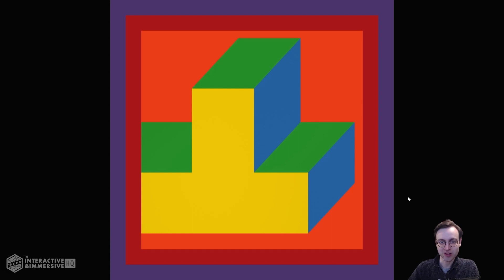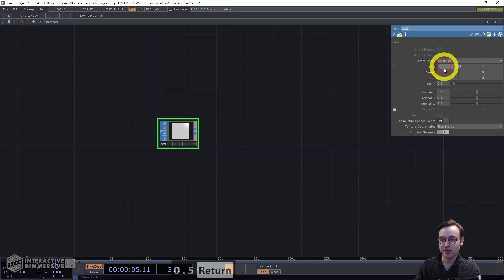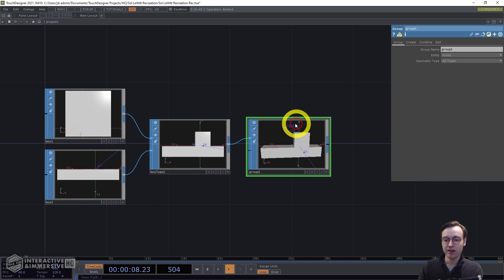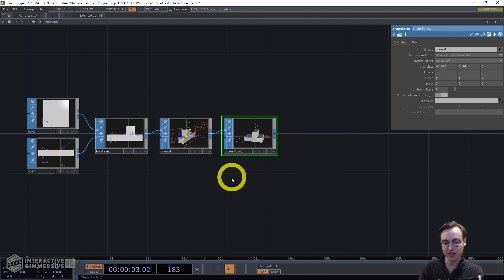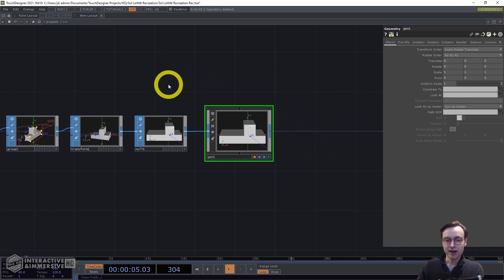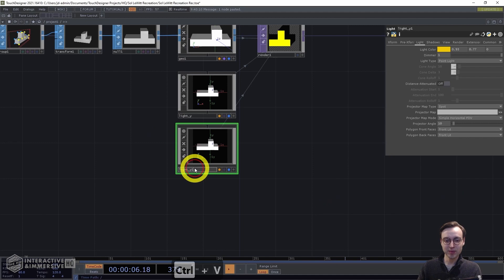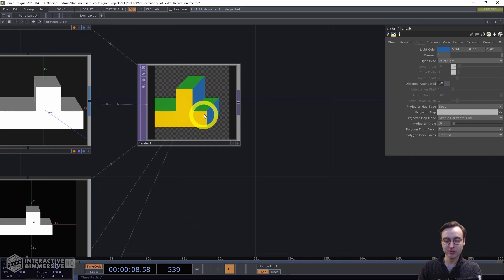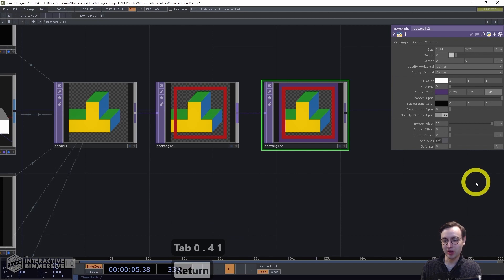Isometric Sol LeWitt Wall Drawing in TouchDesigner - Tutorial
Sol LeWitt was a well known artist associated with the minimalist and conceptual art movements of the mid 20th century. He worked in a wide variety of mediums, but is perhaps best known for a long running series of wall drawings that he began in the late 1960s. LeWitt provided simple instructions for creating the work directly on the surface of a wall, allowing for the artworks to be recreated. By the early 2000s, LeWitt’s continued explorations resulted in a series of brightly colored, isometric/geometric compositions. In this video, Jack DiLaura walks you through recreating one of LeWitt’s wall drawings from this period in TouchDesigner, translating the 2D artwork into 3D geometry viewed through an orthographic camera and using lighting to add color.